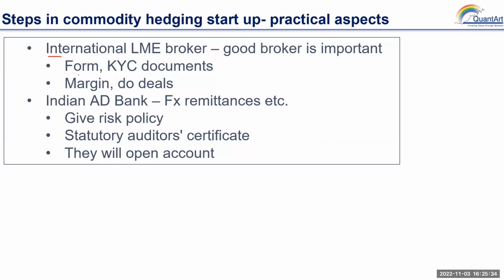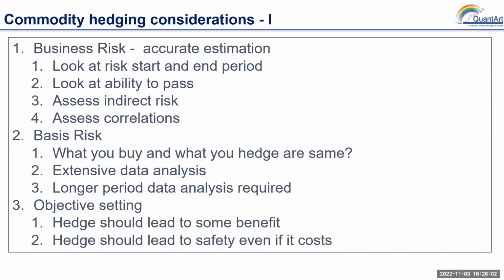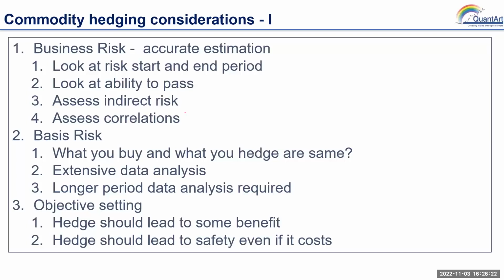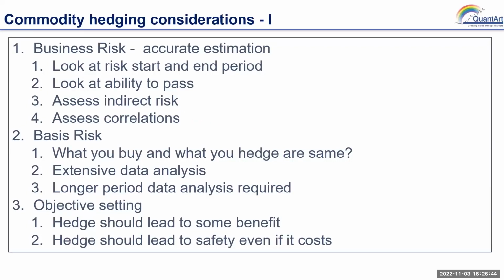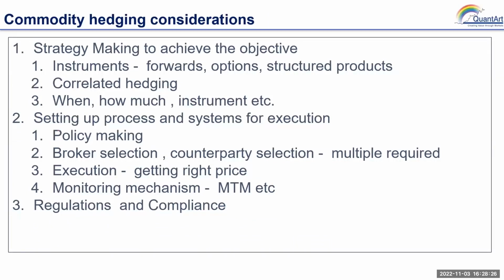Commodity Hedging: Steps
Key- Takeaways:

1. Steps in Commodity Hedging
2. Commodity Hedging Considerations

For more such insights and to be a part of such webinars